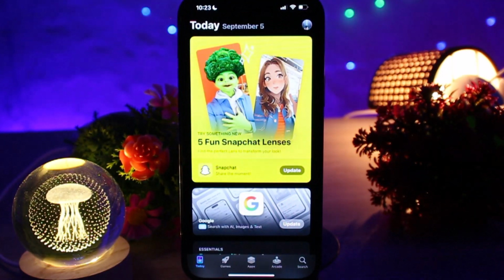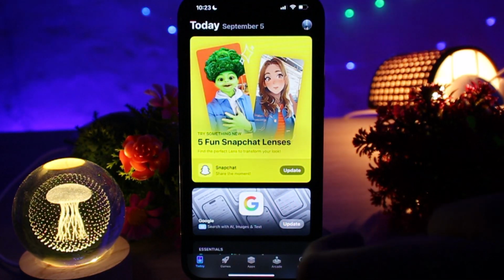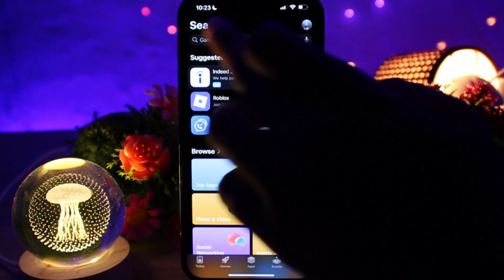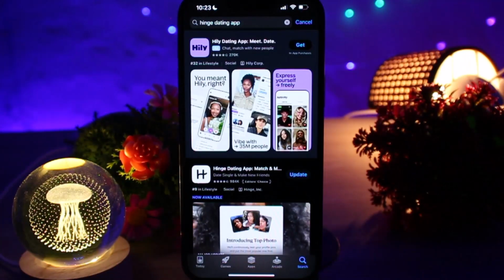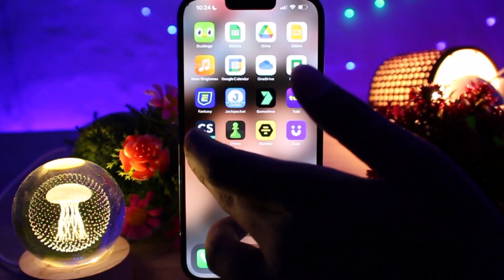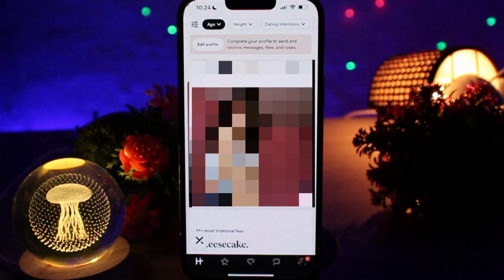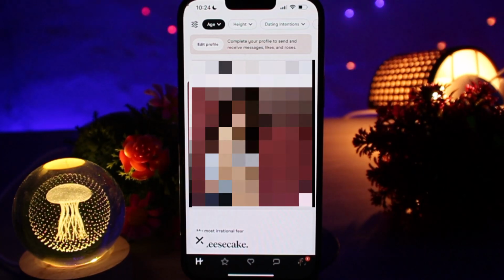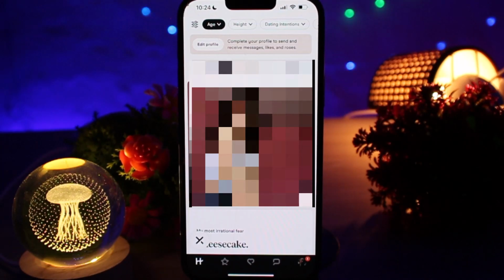How to Register on Hinge Using Phone Number or Email - Here's How You Can Do It // 2025 Edition